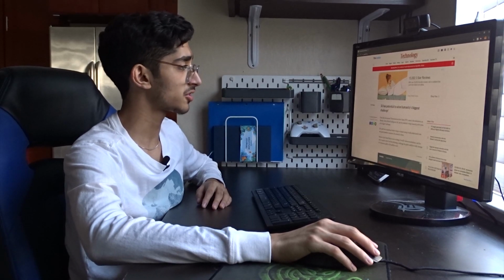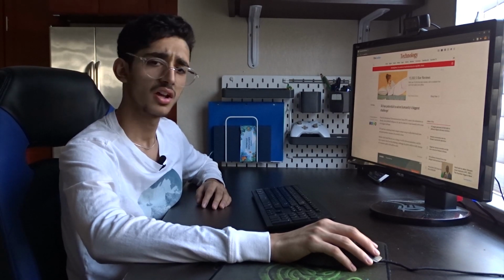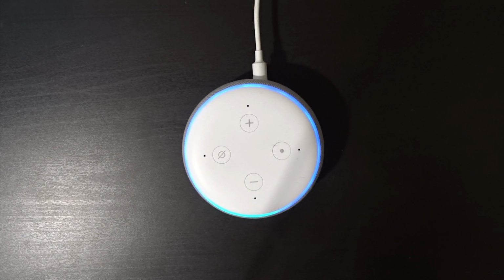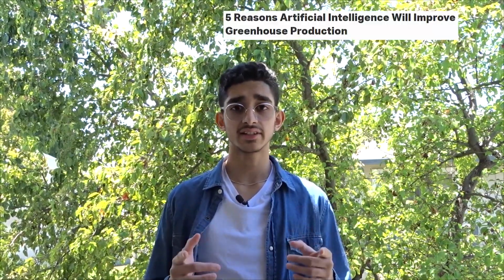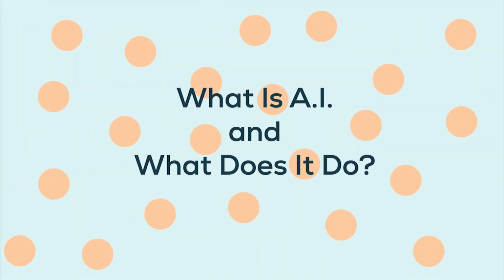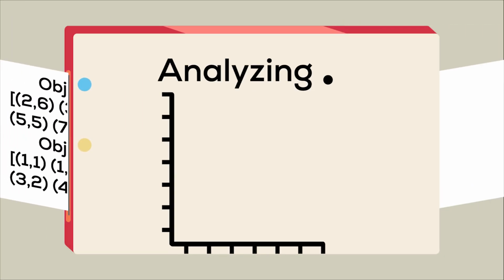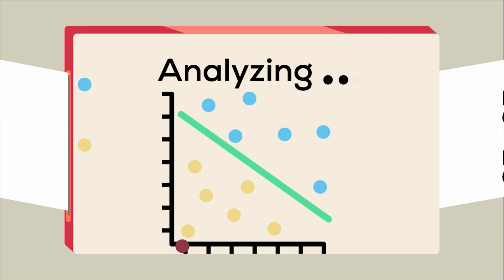How A.I. learns, predicting a revolution I Breakthrough Junior Challenge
You've probably heard about Artificial Intelligence, and how it "learns" and "thinks", but have you ever wondered how? Lets find out!

My name is Manik Sethi and I'm from the U.S.
I hope this video was simplified enough, not too much and not too little, so that it was understandable